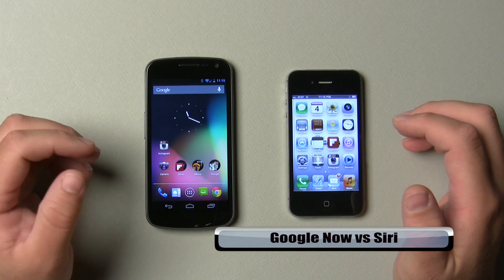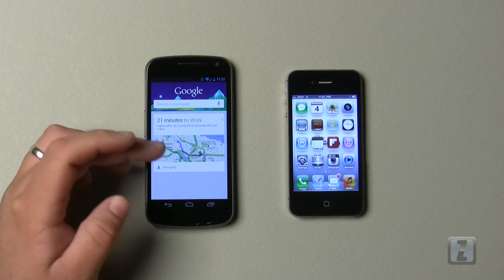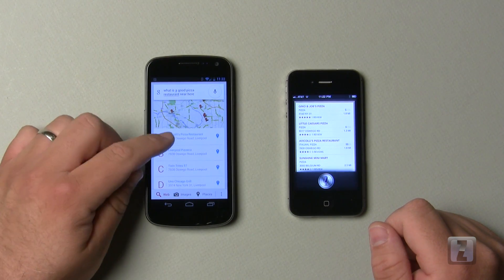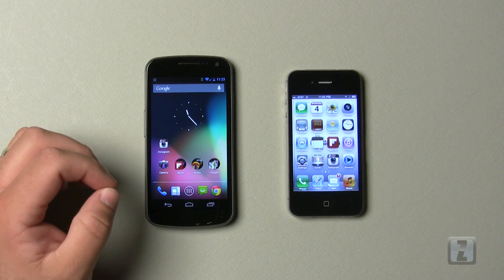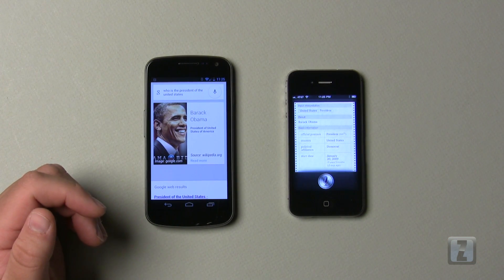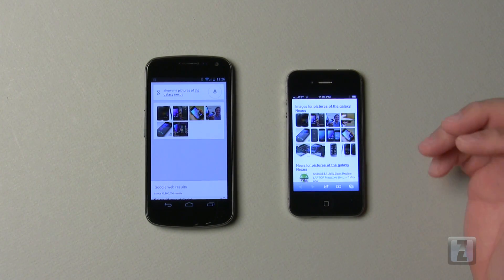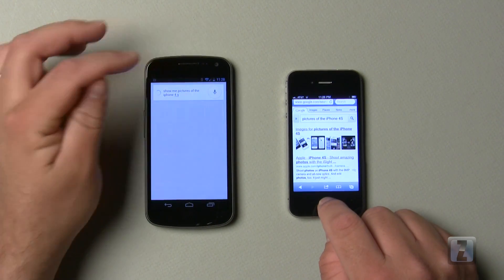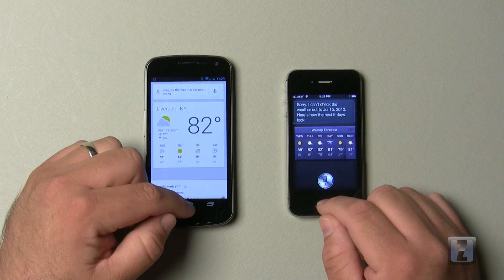Google Now vs Siri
Now that Jellybean and iOS6 are available as previews, I thought it might be interesting to compare the two.  I take the Galaxy Nexus with Android 4.1 Jellybean and see how its Google Now compares to the iPhone 4S with iOS6 and Siri.  I show the difference and similarities in this thorough overview.  Check out the video for all the info and be sure to comment on what you think of both services.

Best Price on iPhone 4S